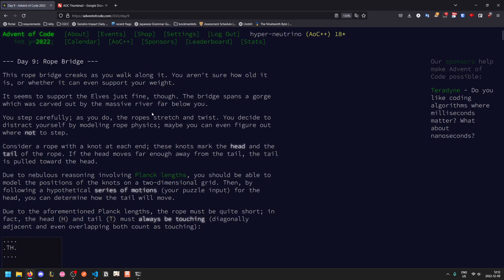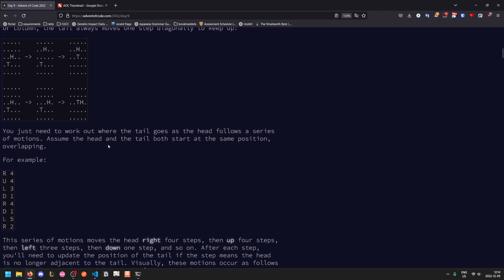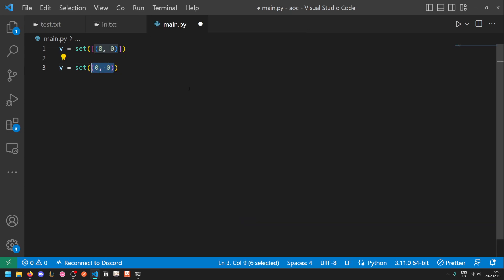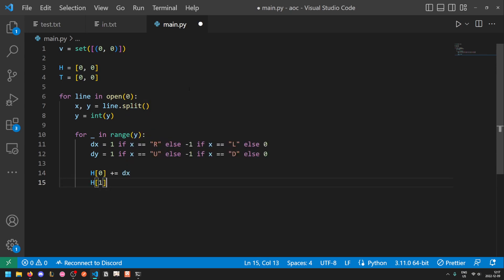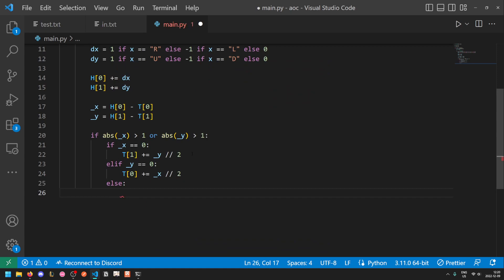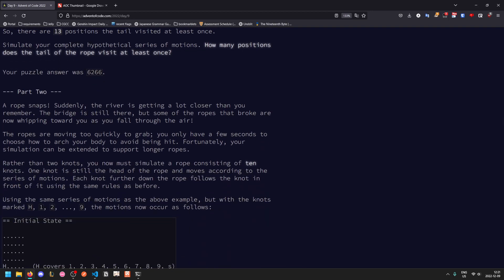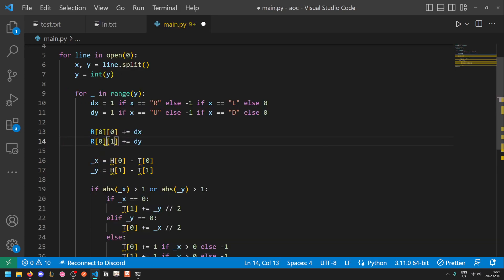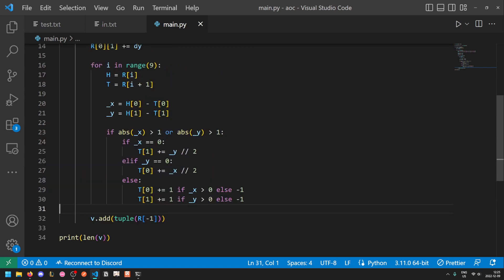Advent of Code 2022 Day 9 Walk-Through